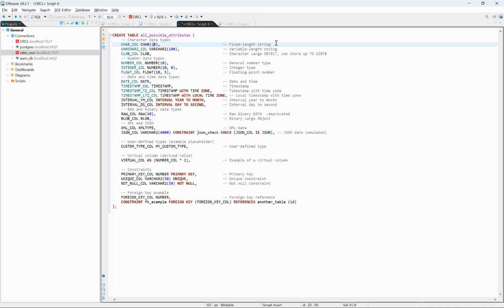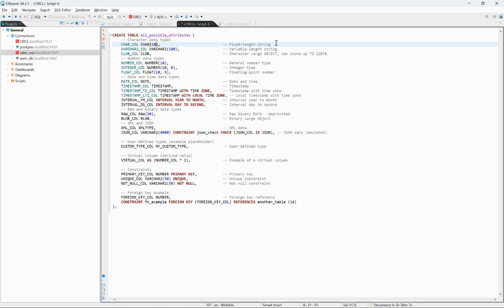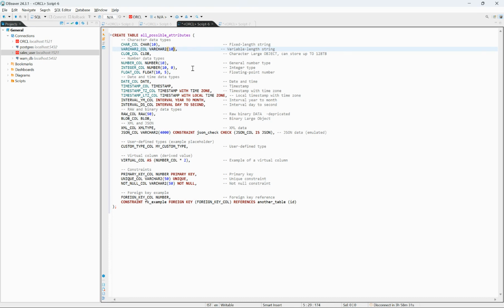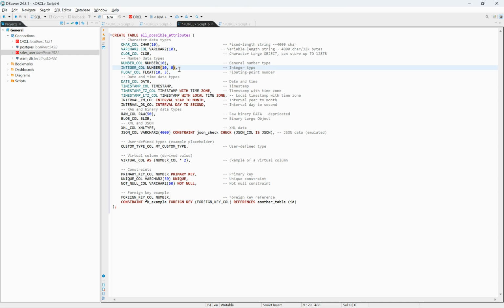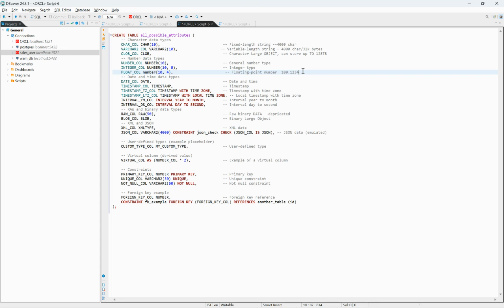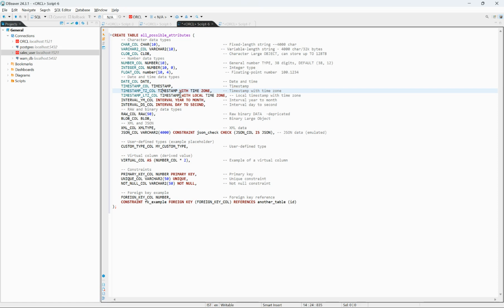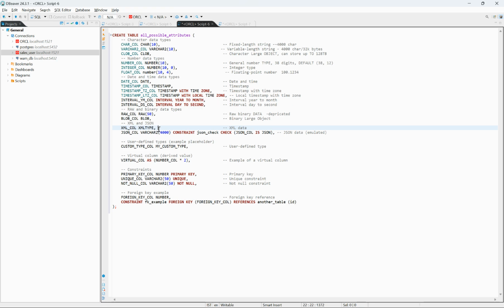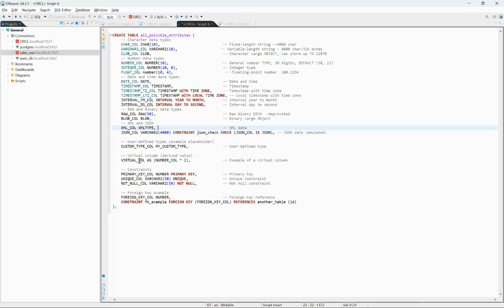Understanding Oracle Database Data Types 📊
In this video, I have explained different data types that are supported by Oracle while creating a table.